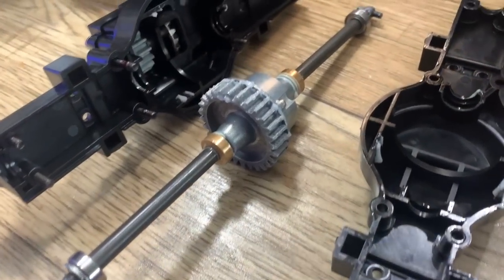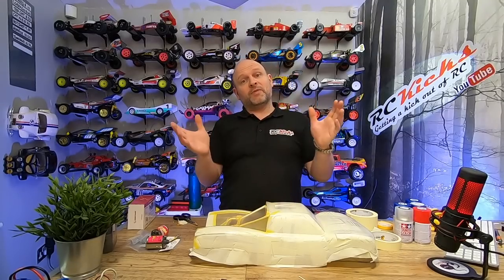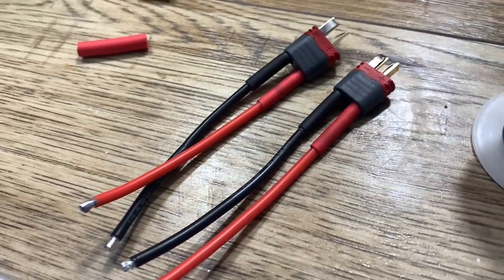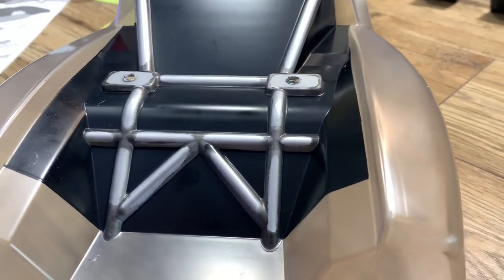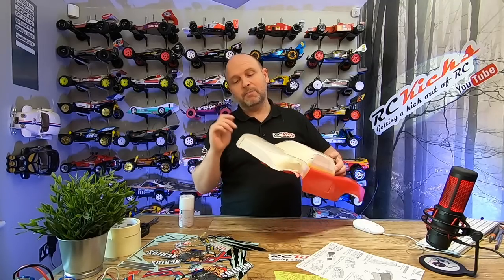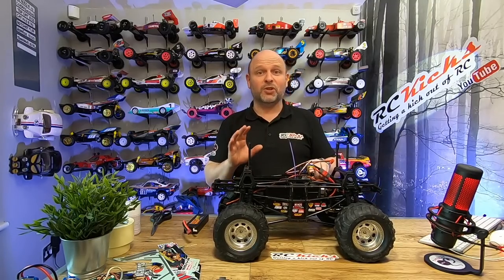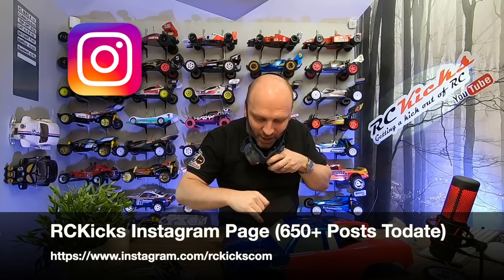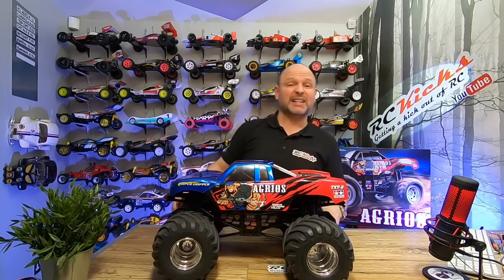Detailed Painting Steps & First Run Of A Agrios TXT-2 Monster Truck 58549 Part 3 Tamiya Kit Build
In this video, I finish painting the massive Tamiya Monster truck body as well as replace the missing bearings and fitting two more powerful brushed Kyosho Mega Monster motors. The ESC has also arrived, so that is the last piece of the puzzle.
Is this the best Tamiya Monster Truck ever built, let us find out how well it drives.  In an upcoming video, I will put the TXT-2 head to head with the most famous Tamiya Monster Truck of all time, the Super Clod Buster.